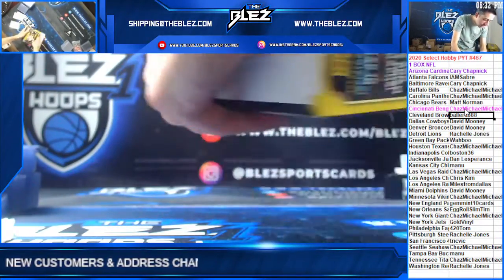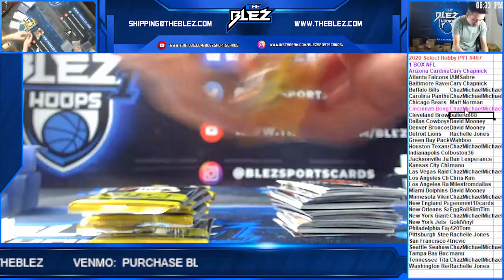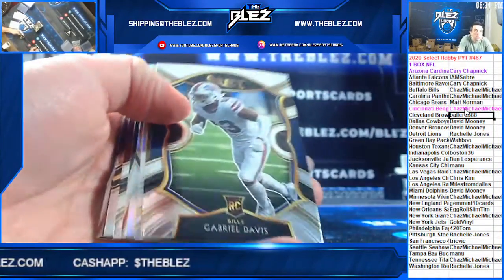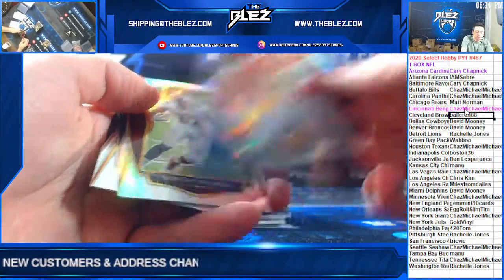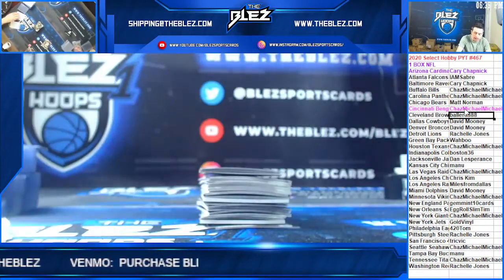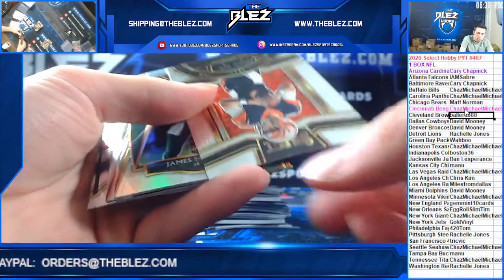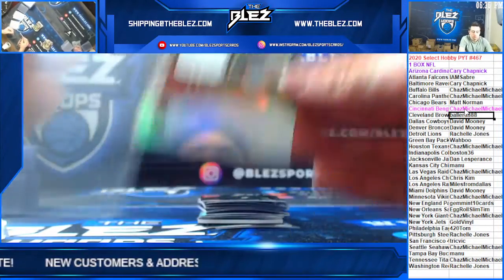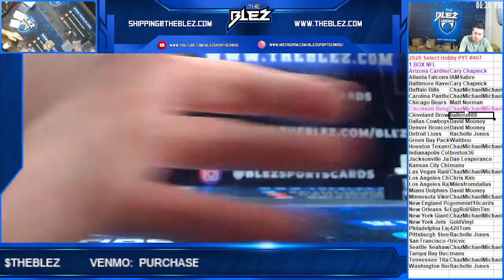2020 Panini Select Hobby Football 1 Box PYT #467